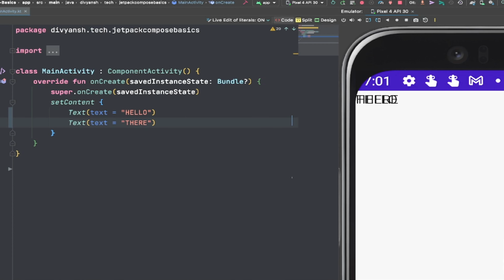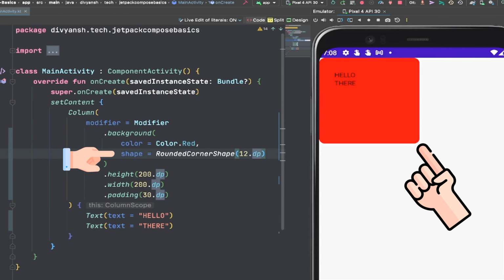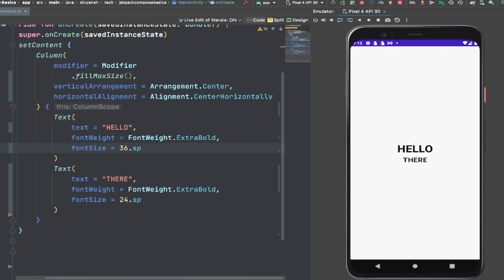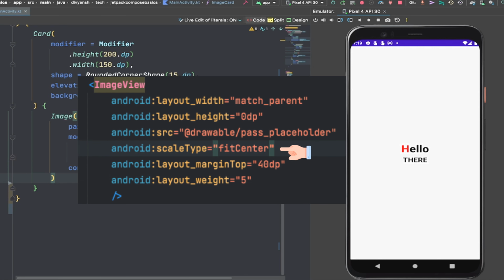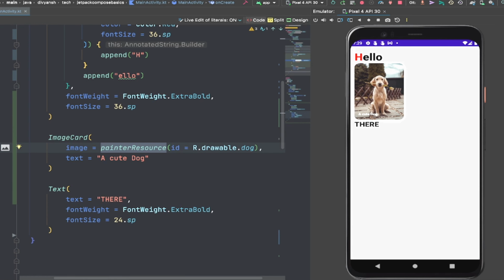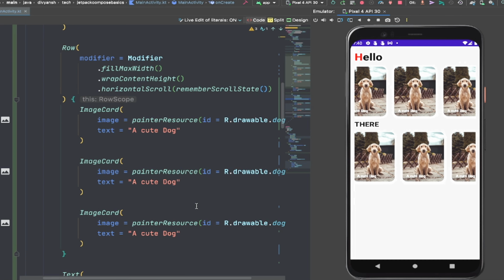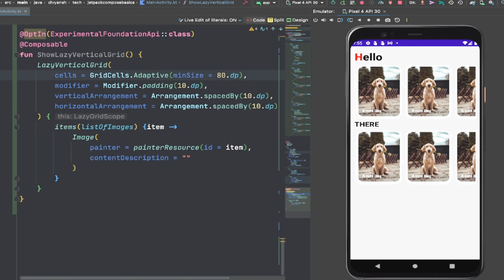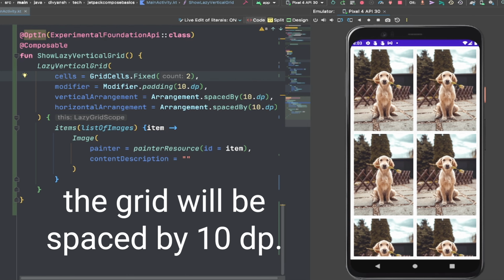Basics of Jetpack Compose | Ultimate Guide to Jetpack Compose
Hey Everyone,

In this video, we’ll provide an in-depth explanation on the basics of Jetpack Compose such as basic layouts, modifiers, styling components, composable functions and lazy components. If you are a reader, the blog of this video, will be available

If you are new to the channel, do make sure to subscribe, where we post about the intricate details of android, Kotlin, bug bounty in Android, Open Source every Saturday and about career growth, promotions, software engineering and devlogs every Thursday.

TIMESTAMPS

00:00 Intro
00:30 Basic layouts - Columns and Rows
01:30 Modifiers
03:20 Arrangement & Alignment
04:24 Text View Stylings
05:36 Composable Functions
08:58 Scrolling Views
10:00 Lazy Components
11:07 Course Promo
11:46 Lazy Grids
13:46 Outro

Do you have any questions, tips, or ideas about Jetpack Compose?

About Me:

I began my professional journey when I was in my 6th Standard (2009) and have since worked on a number of solo and collaborative projects. I take pride in all that I do and in the long-term relationships I’ve fostered in the process. I firmly believe that hard work eventually pays off, and I know that each day brings me closer to reaching my goals. From small, solo projects to creative collaborations, I’m always looking for the chance to explore new venues and learn something new that I can apply to my work. Currently I am team SME and a Senior Software Engineer @Getmyparking  having more than 4.5 years of professional Android development experience.

Additional Content to Consider:

to join the most intellectual community.
For more advanced concepts on Jetpack Compose check out my course on Jetpack Compose

My Coding Gear :

I use 2 Acer ED320QR Full HD VA Panel LED Curved Gaming Monitor with 165Hz Refresh Rate AMD Free Sync

Apple Magic Keyboard

Logitech MXMaster 3

Graphic Tablet

Recording Gear :

iPhone 13